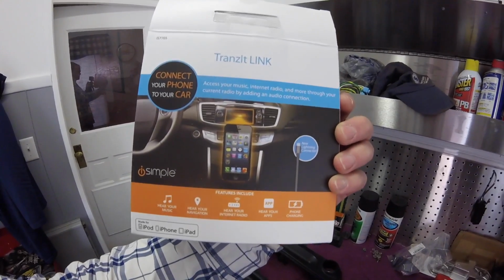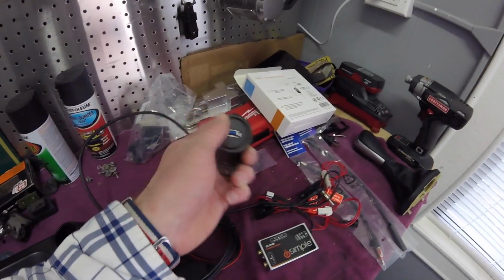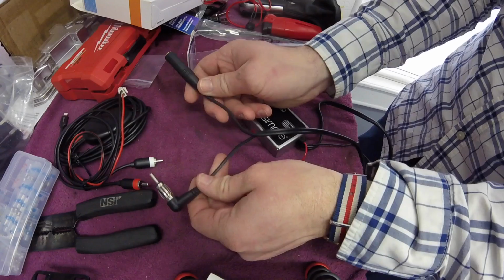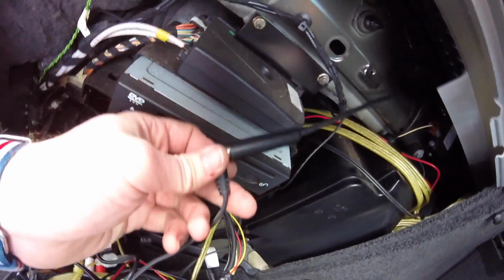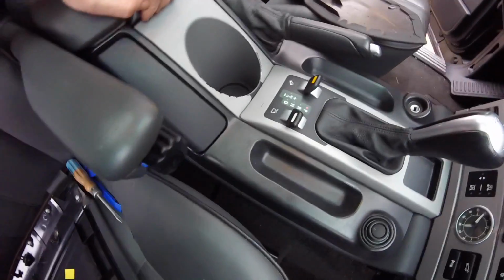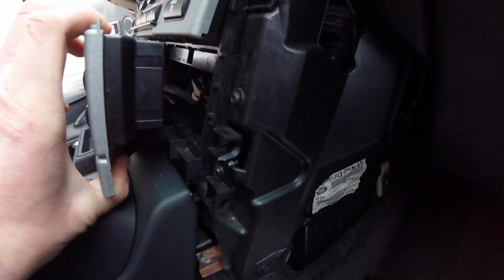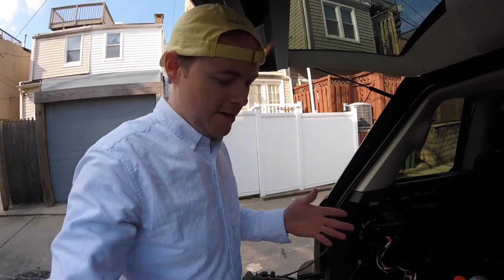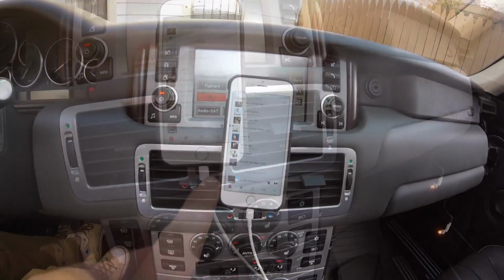2006 Land Rover Range Rover L322 AUX Input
On this episode of Coachstop Motorworks, I install a USB auxilery audio imput on my 2006 Land Rover Range Rover L322. This was the only year of the L322 Range Rover HSE Full Size that does not include an audio, iPhone input for playing music. Below I have listed the parts you need to install this system into your Land Rover Range Rover.

- USB Extension

- USB Remote Socket

- USB to USB (Female to Female) Connector

- USB 3.1 Type C Female to USB A Male Adapter

- Apple Lightening Cable Female to Type C Male Adapter